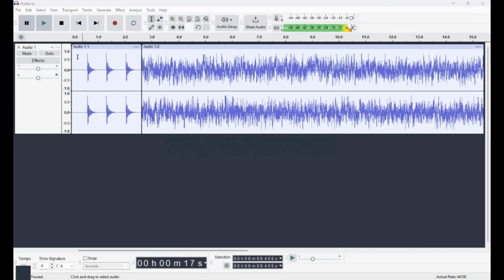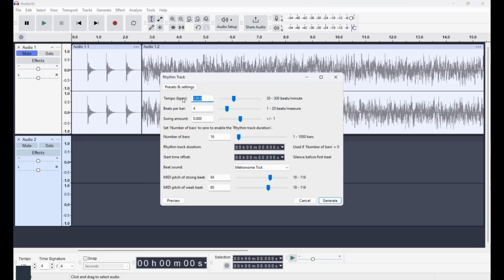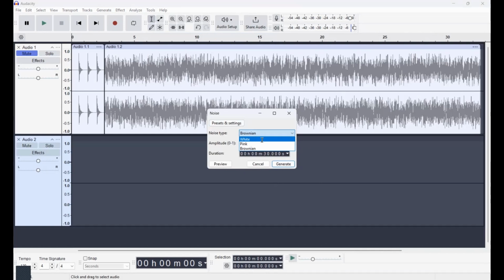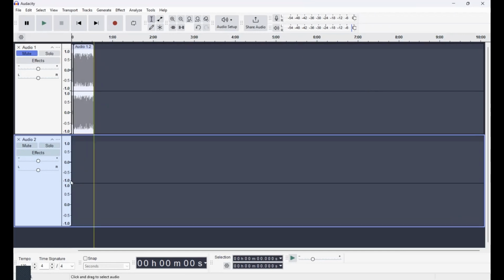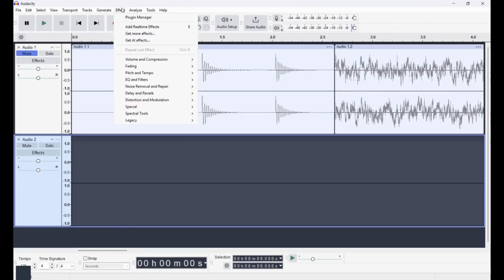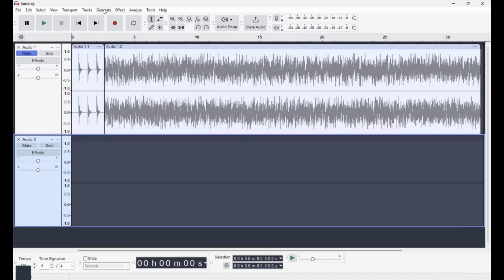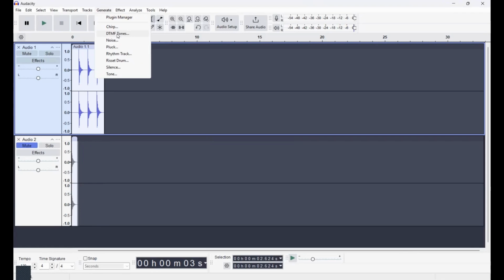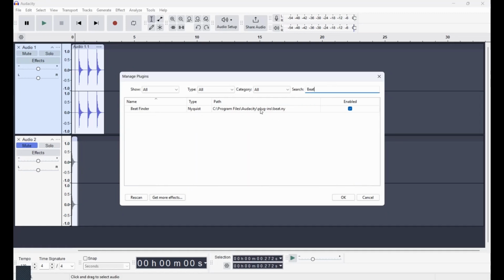Generating some effects within Audacity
In this video I look at some of the effects you can generate for your next audiobook.